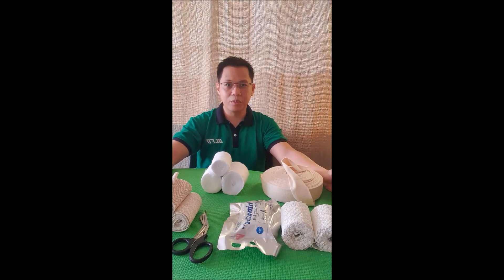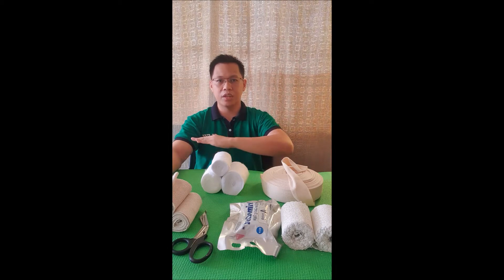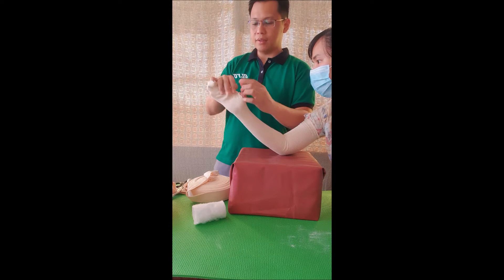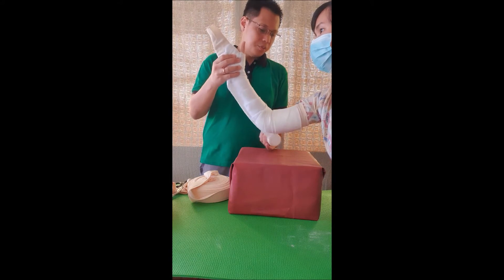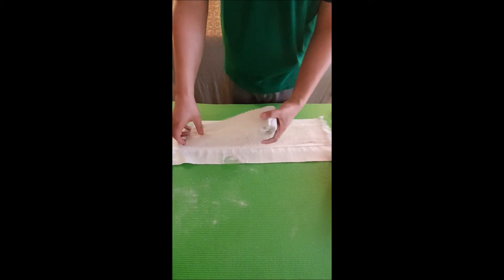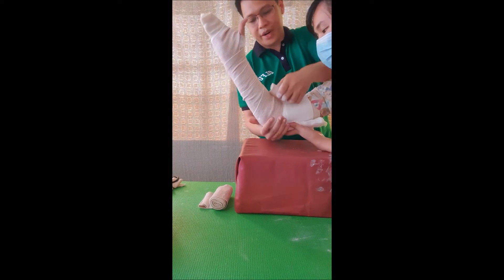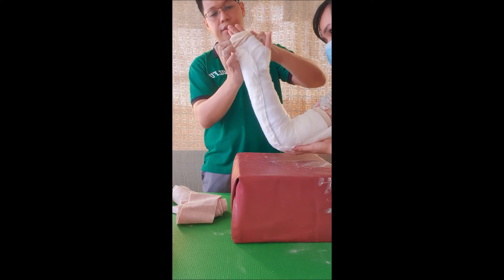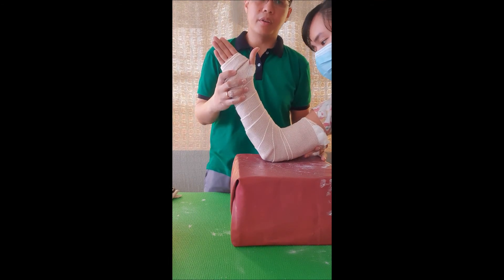Long Arm Posterior Mold - Dr. Illescas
This  is an instructional video on the application of a long arm posterior mold. This type of immobilization is applied for injuries of the elbow, forearm, and the wrist.